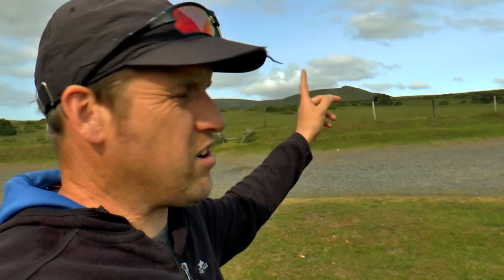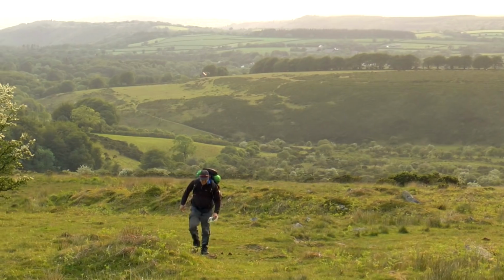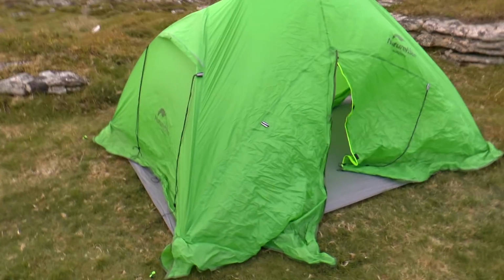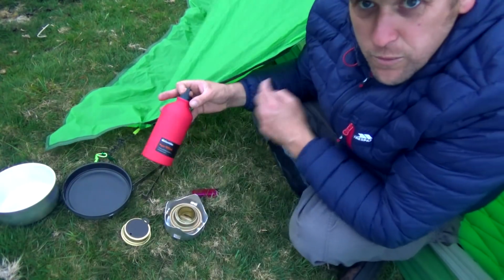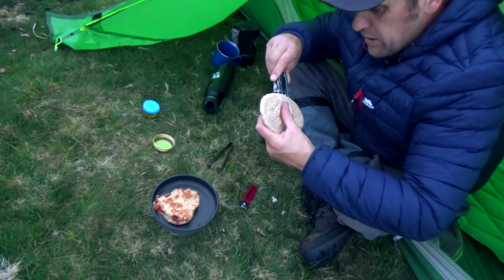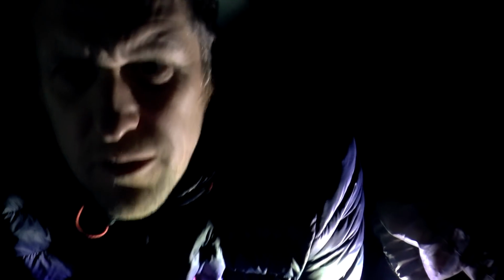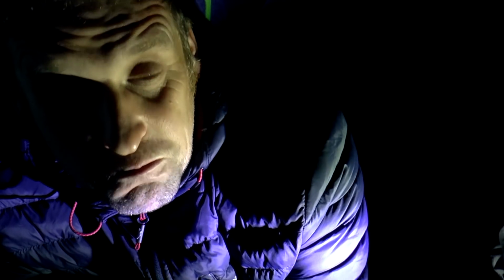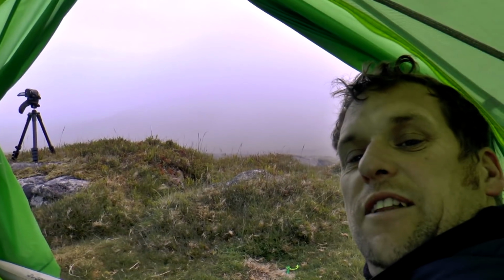Doe Tor - Dartmoor Solo Wild Camping - Naturehike Star River 2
Trev's back out on Dartmoor for another spot of Solo Wild Camping, this time in the Naturehike Star River 2 Backpacking tent, and visiting Doe Tor.  Scroll down for Product Lists.

Summit or Nothing is a great hiking channel, with Trev and friends documenting their conquests and outdoors adventures of hiking, mountain hiking and wild camping  in some of the UK's most beautiful National Parks.

HIKING -

Dartmoor Active Map

Vango Sherpa 65L Backpack

Quechua Forclaz 50L backpack

APPAREL -

Berghaus Hillmaster ll Boots

Trespass Down Jacket

Trespass Polarised Sunglasses

CAMPING -

Naturehike Star River 2 tent

Naturehike Cloud Up 2 tent

Mountain Warehouse Sleeping Bag

Gortex Bivvy bag

COOKING -

Trangia Mini cookset

Eurohike Water Bottle

Trangia Fuel bottle with safety valve

Vango stove Windshield

Sawyer Mini Water filter

Jet Boil Zip Stove

TOOLS and MISCELLANEOUS

Multi-tool Pliers

Bio-lite Headlamp

Pebble USB charging pack